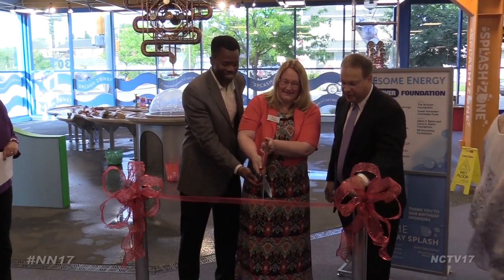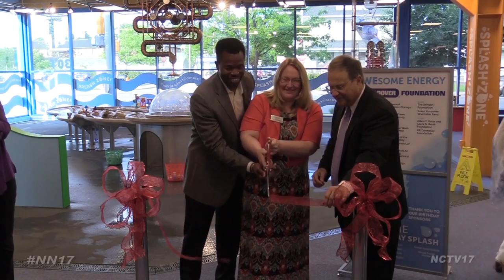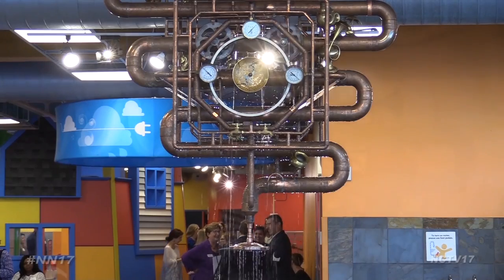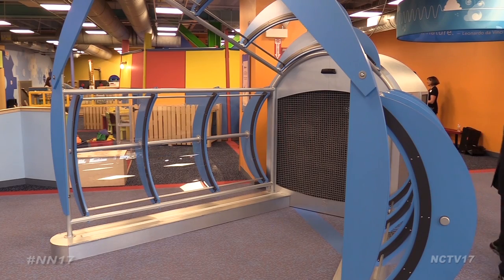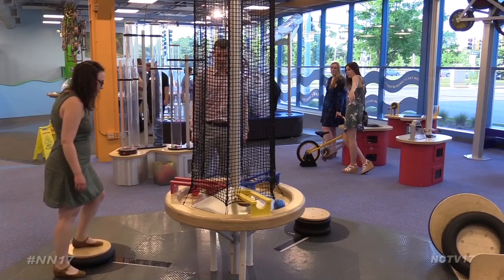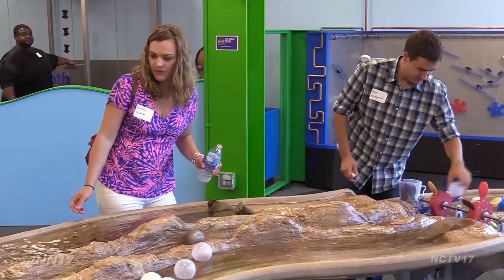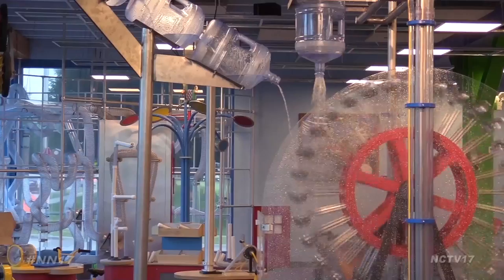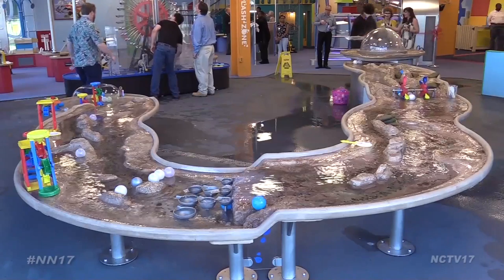AWEsome Water Open at DuPage Children’s Museum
DuPage Children’s Museum is opening an AWEsome new exhibit.

With a snip of the scissors, the DuPage Children’s Museum marked the completion of AWEsome water, the final part of the museum’s largest exhibit, AWEsome energy.

The A, W, and E in AWEsome Energy stands for air, water, and electricity. The exhibit lets kids explore how their actions affect the world, and the energy sources, around them.

Some of AWEsome water’s highlights include a giant waterwheel, a bubble chamber, and a stream table.

AWEsome water might splash your kids, so the museum recommends bringing a change of clothes on your visit.

Naperville News 17’s Blane Erwin reports.